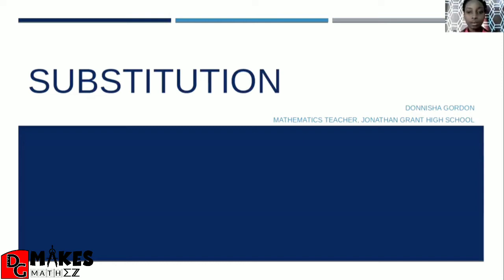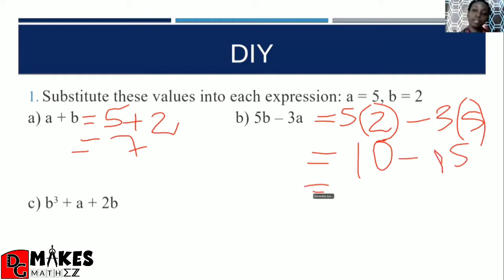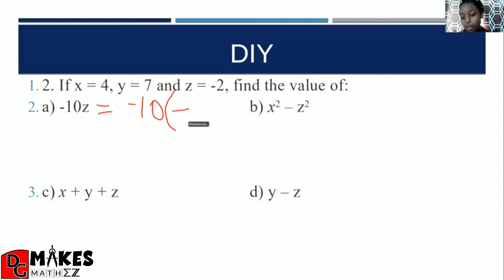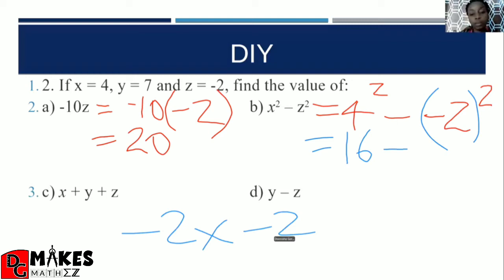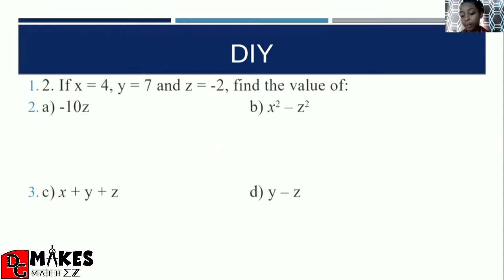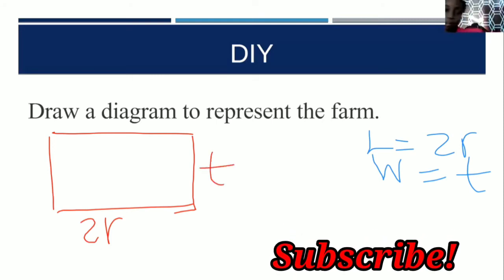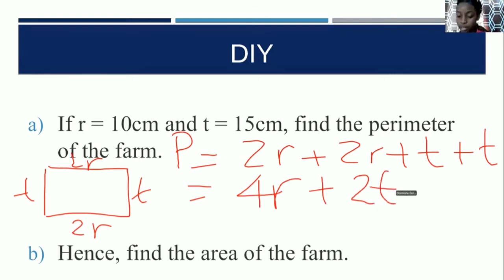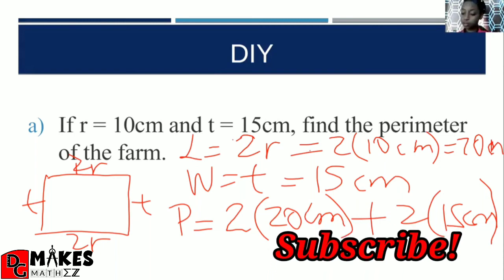Substitution with worded Questions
Master substitution by practicing more questions like these.